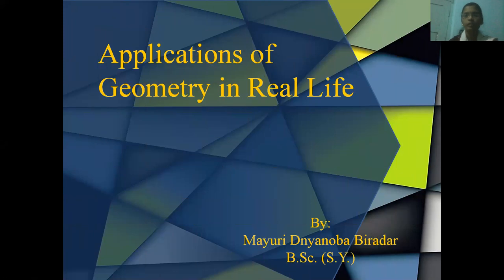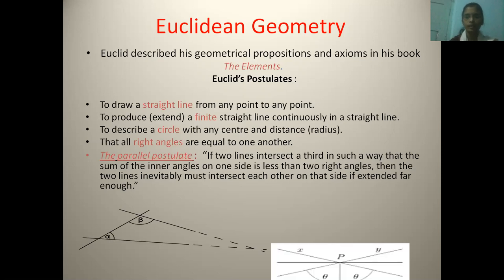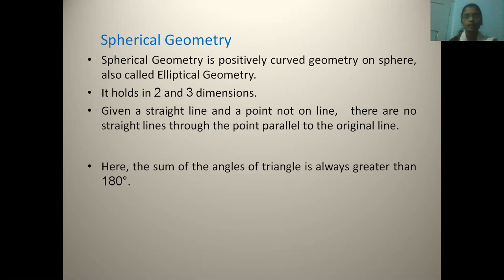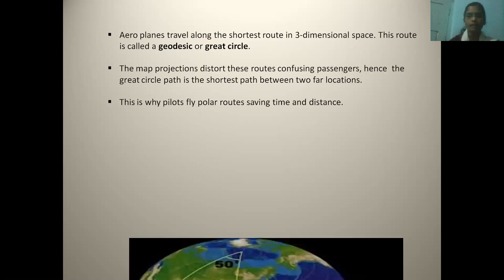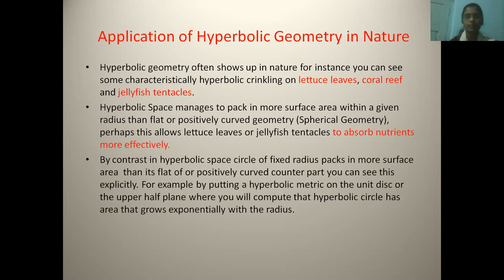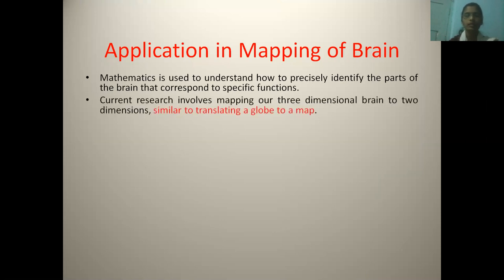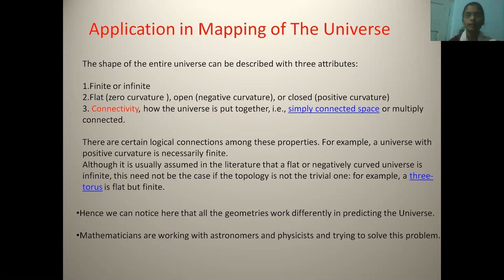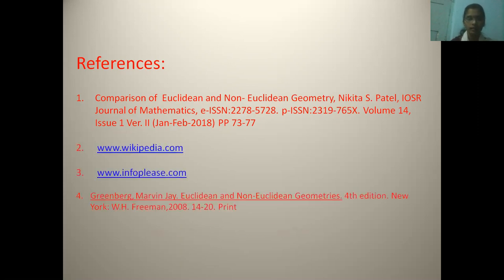Applications of Geometry in Real Life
In this video, it is shown that how the Non Euclidean Geometry can be used in real life..